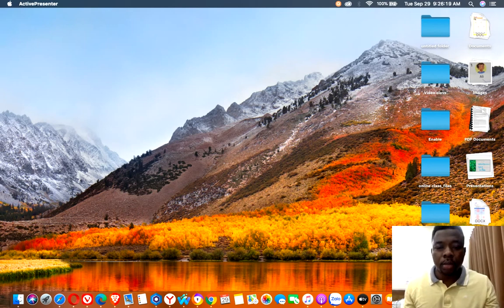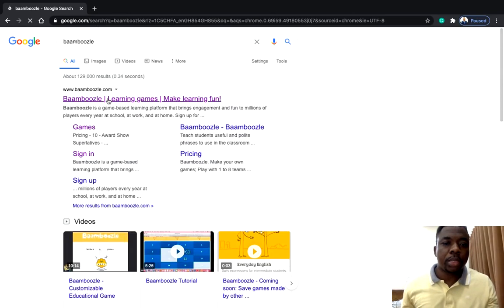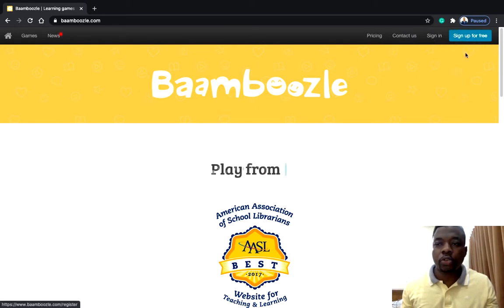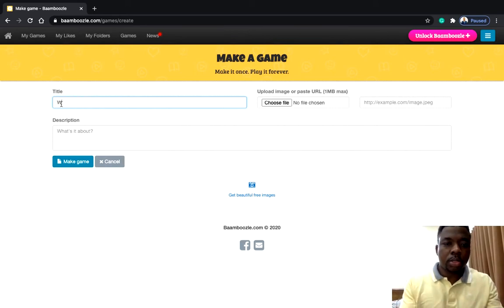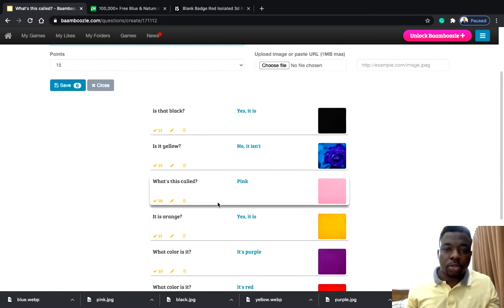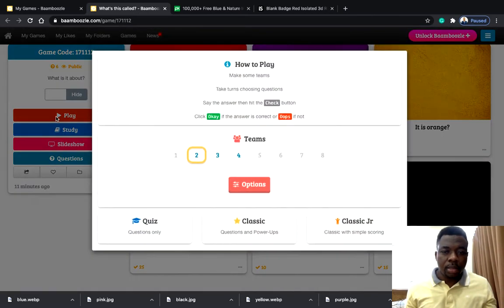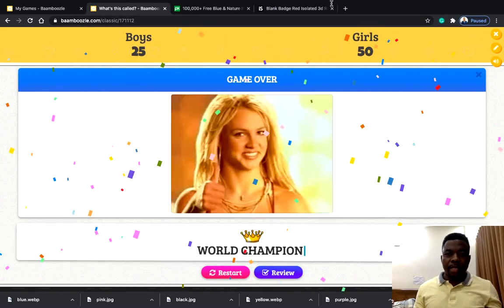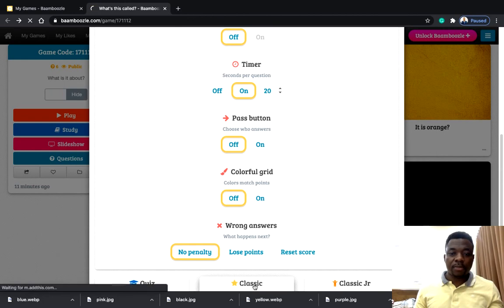# How to create your own puzzle Game for your ESL Teaching Class#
Creating your own puzzle game for your ESL Teaching class is fun but challenging sometimes, Delta ESL Walker is here to make it simple for you all, thanks for your time